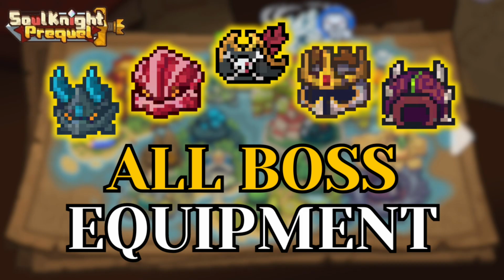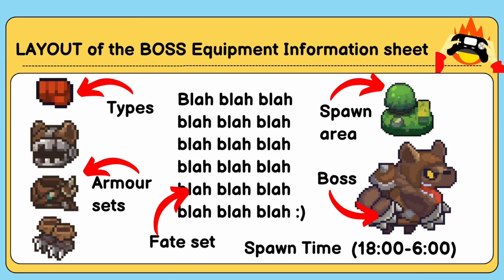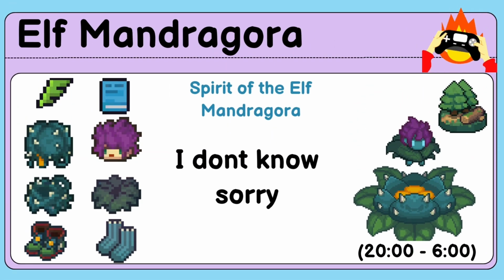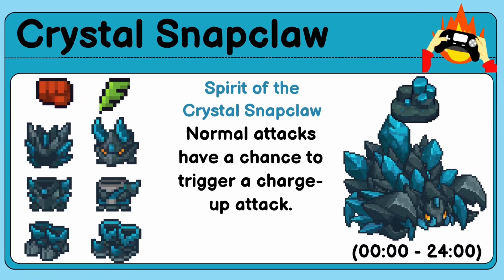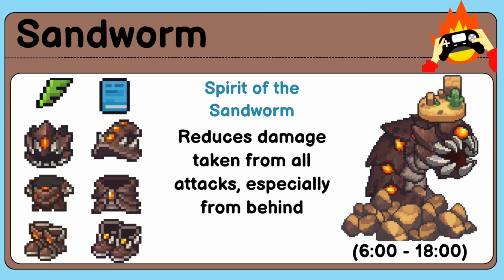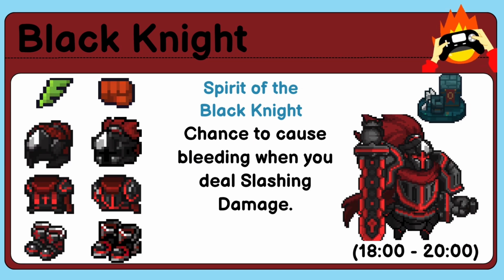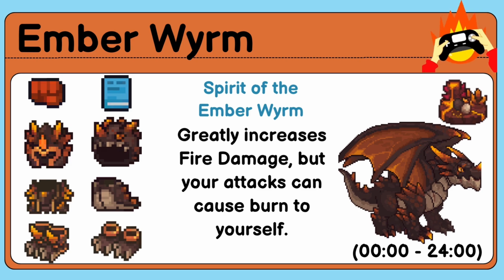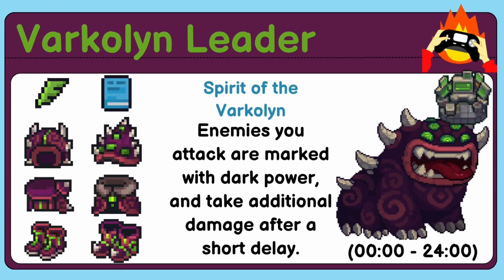All LEGENDARY BOSS Equipment, Fatebounds & Where to Find them NOW! | Soul Knight Prequel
Find out all Boss Armour sets and their fate bound sets along with how to get them. You are one click away from revolutionising you game play, and become a top 1% player.

Time Stamps
0:00 intro
0:38 Explanation
1:41 Armour Showcase!!